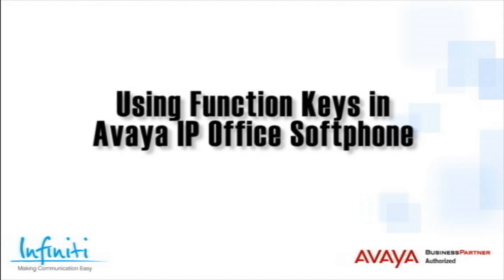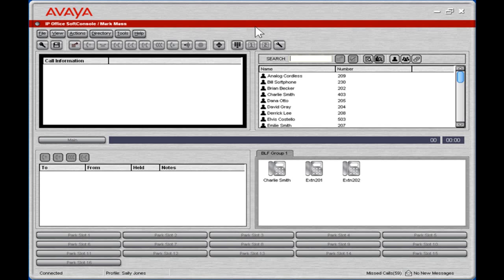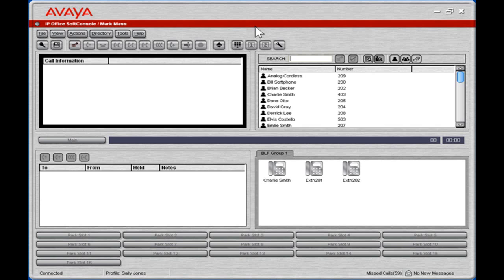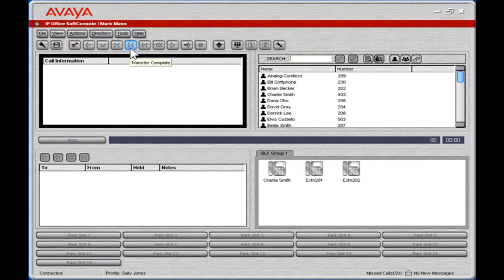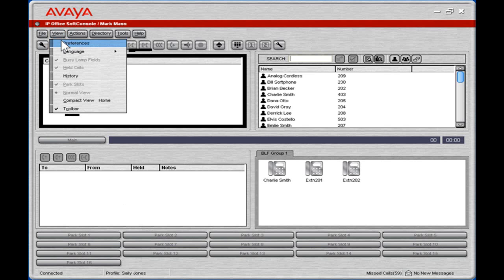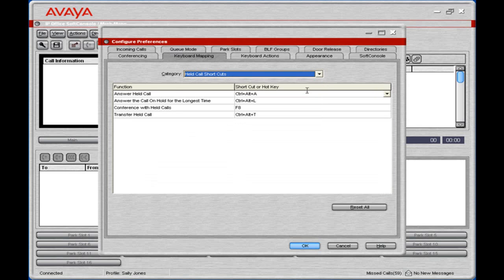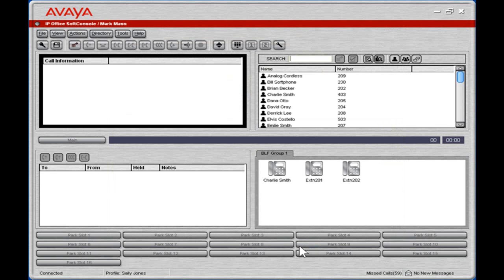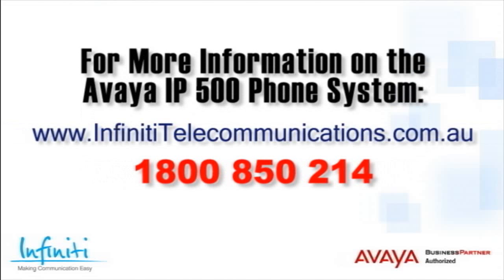Using Function Keys in Avaya IP Office Softphone [Infiniti Telecommunications]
This short training video covers on Using Function Keys in Avaya IP Office Softphone.